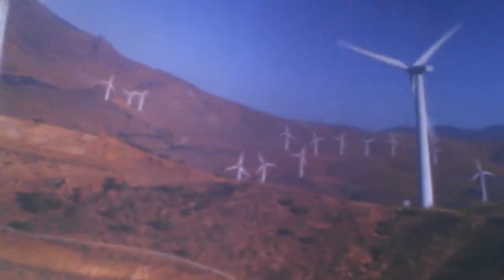Mercury & Phoenix on the helicopter simulator at Discovery Cube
Sunday February 7th, 2016
 Mercury and Phoenix went for a ride in the helicopter simulator at the Discovery Cube after the festivities of Maige's sixth birthday, here is a Mercury's eye view.